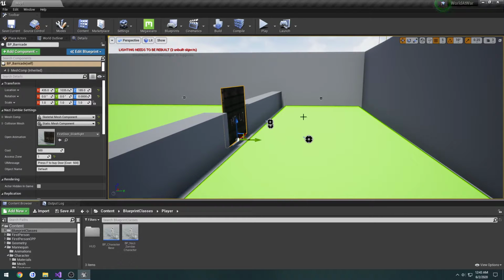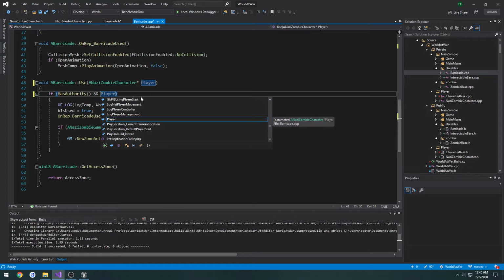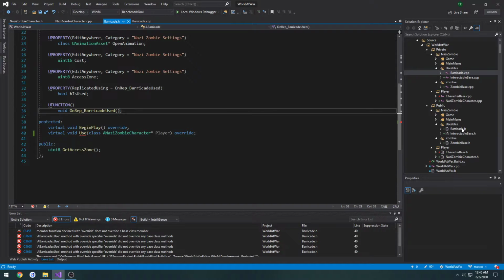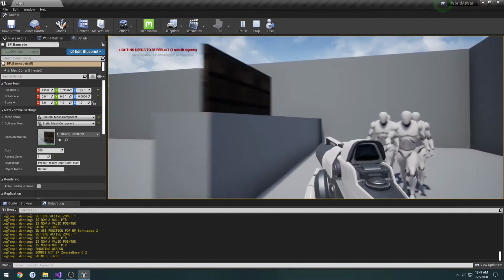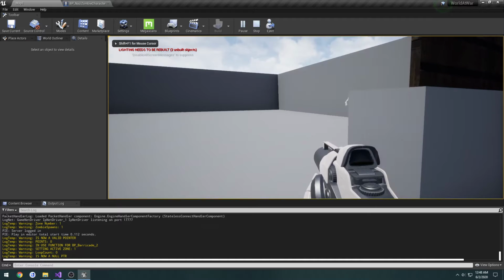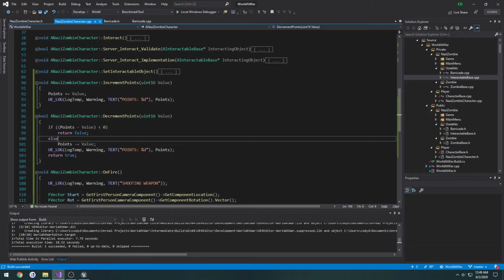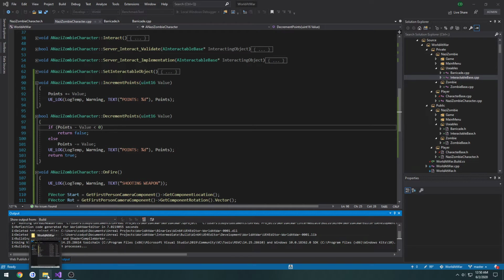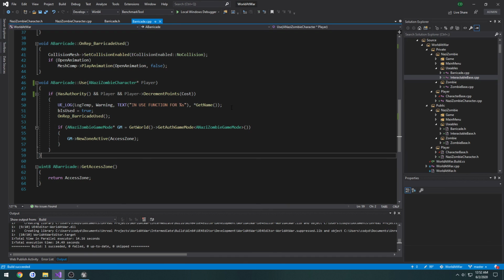Unreal Engine C++ Nazi Zombies: 105: "Game: Purchase Door With Points"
In this video we use our points from the previous video to allow us to purchase the door.